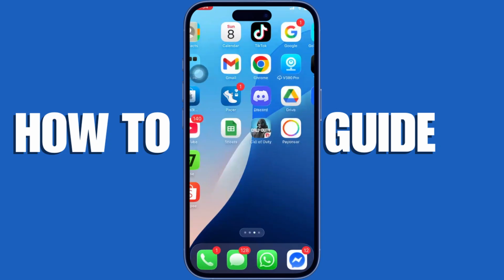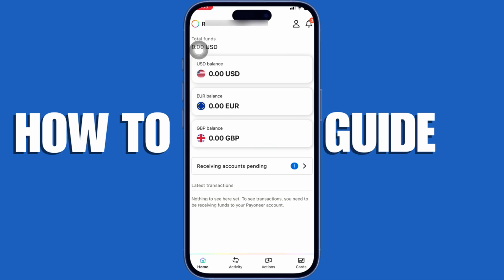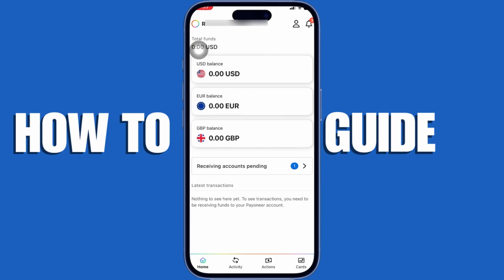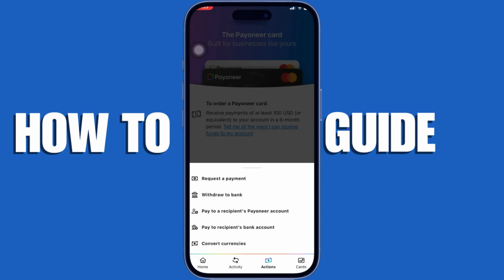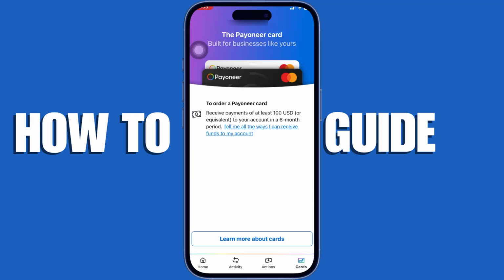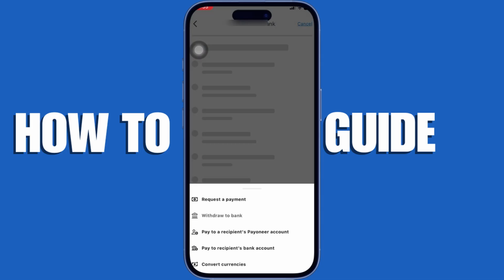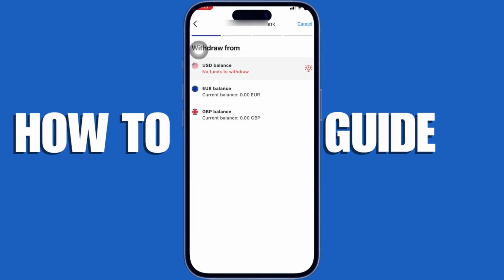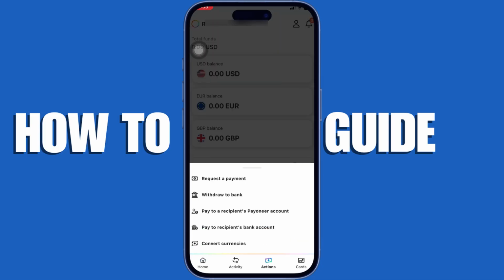How To Send Money From Payoneer To Wise (Easy Guide)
Learn How To Send From Payoneer To Wise quickly and safely with this step-by-step tutorial. This guide shows you exactly how to transfer money from Payoneer to Wise, the best method for a Payoneer to Wise transfer, and how to send money from Payoneer to Wise with low fees. Perfect for freelancers, remote workers, and business owners looking for a reliable Payoneer to Wise tutorial, understanding Payoneer to Wise fees, and making an easy international money transfer using trusted platforms like Payoneer and Wise (TransferWise).